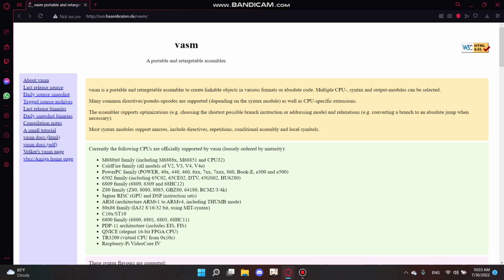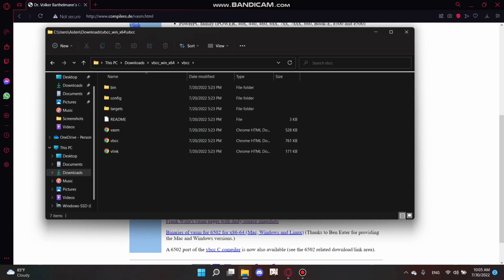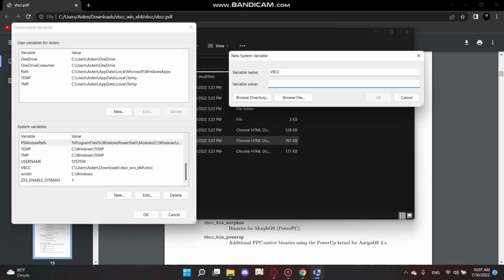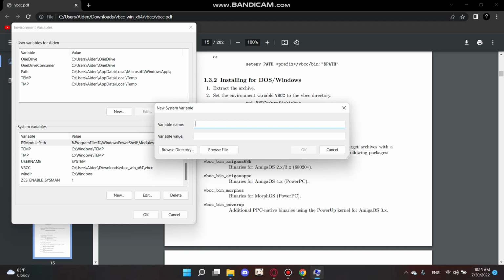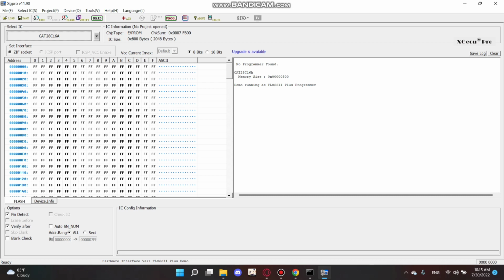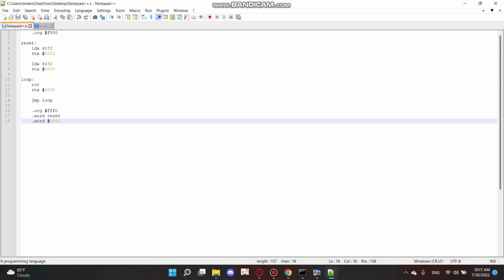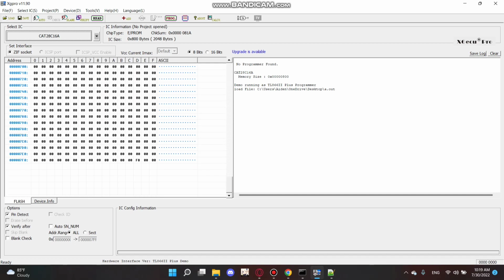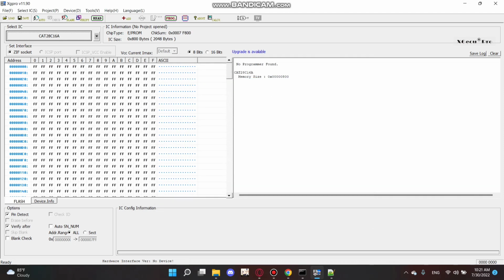How to use vasm on windows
this is a video guide for how to download and use vasm to program an EEPROM. In following Ben Eater's 6502 CPU videos, I, more or less a complete beginner, found this to be quite challenging. therefore, I've created a guide video for others like myself.